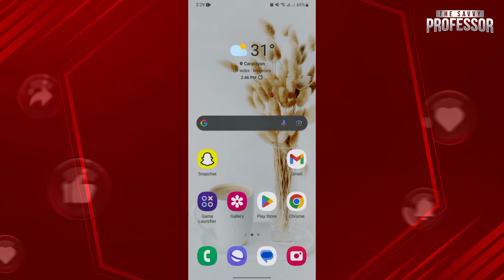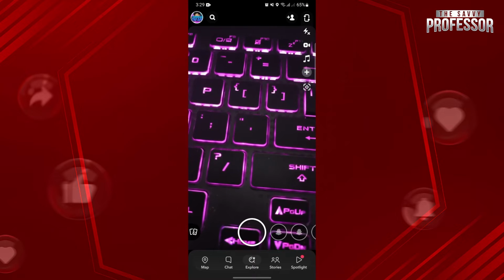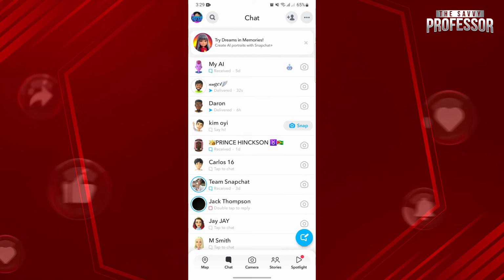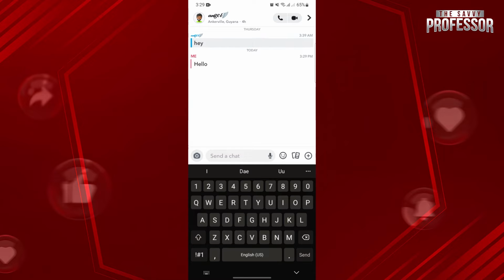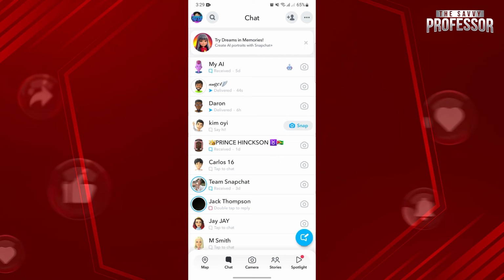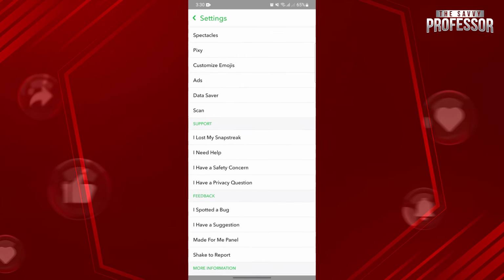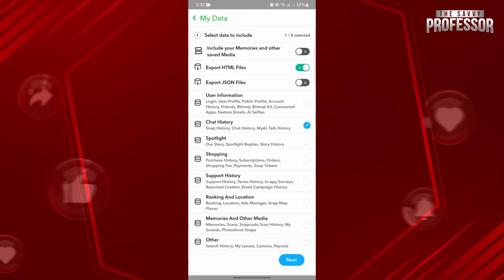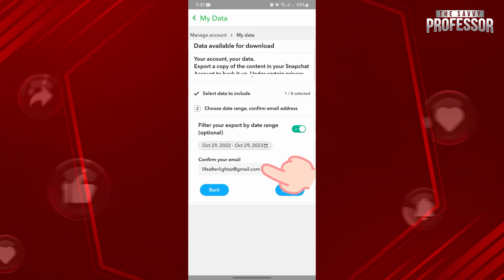How to See What Someone Deleted on Snapchat Messages (How to Recover Deleted Snapchat Messages?)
How to See What Someone Deleted on Snapchat Messages (How to Recover Deleted Snapchat Messages?). In this tutorial, you will learn how to see what someone deleted on Snapchat messages.